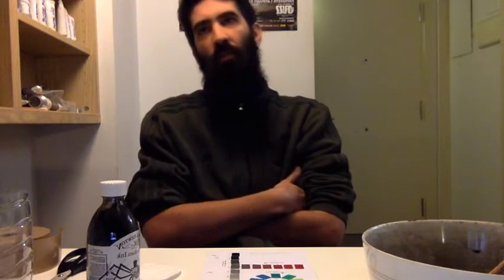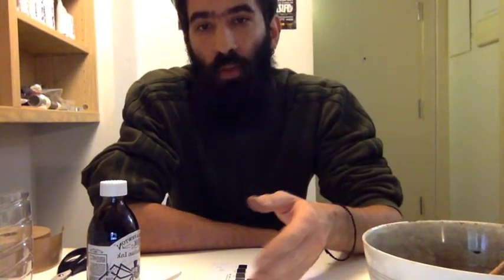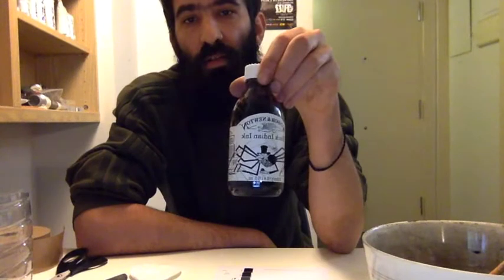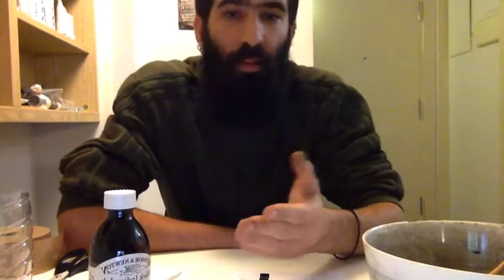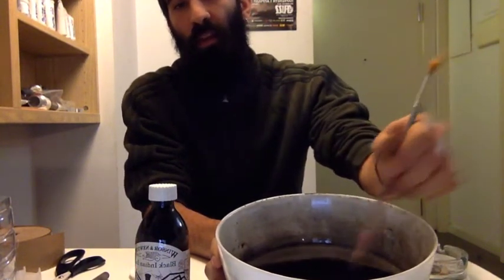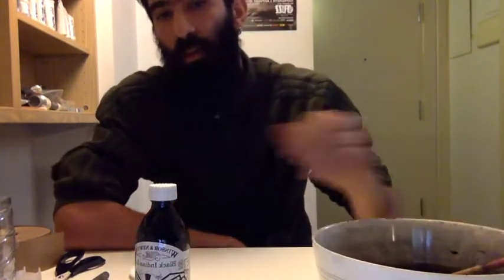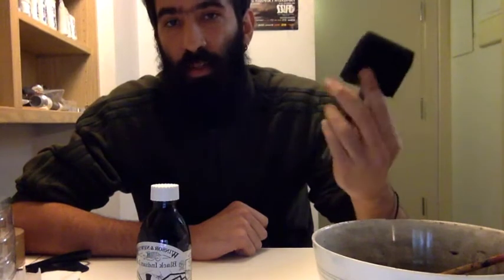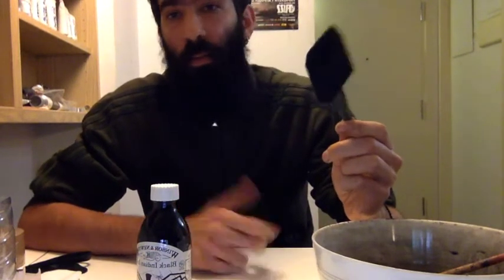how to properly tone a paper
The third video of a series of tutorials and tips i am starting to help every new student of academic art training or art enthusiast. In these videos i am gonna demonstrate some of the ways that work for me and guide you through my process.